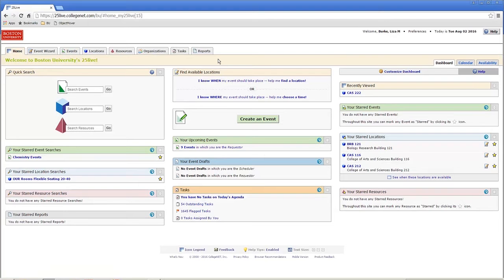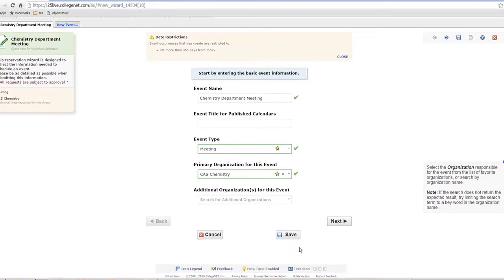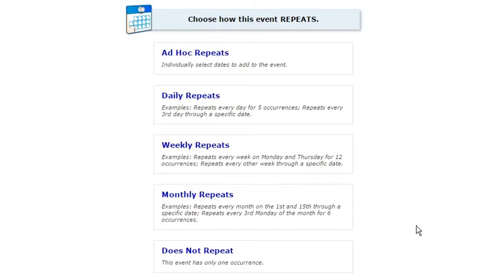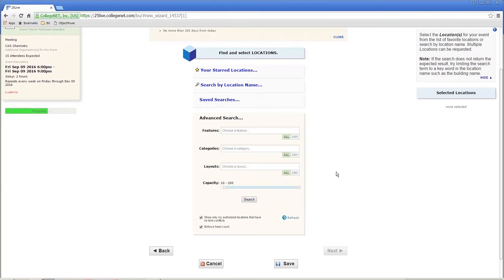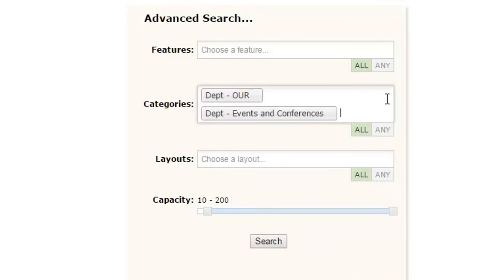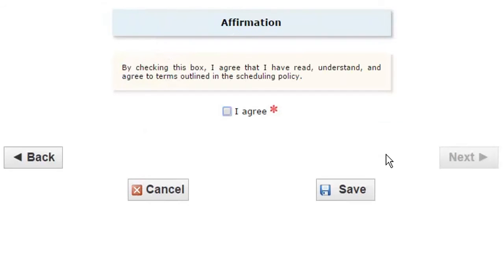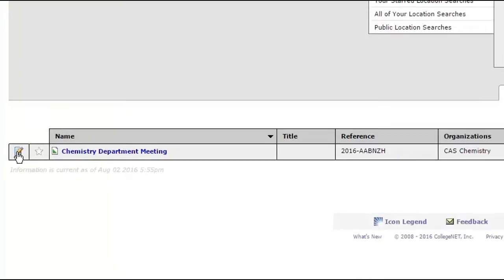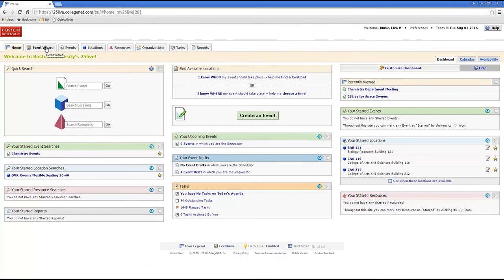Building Events in 25Live (Boston University)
In this tutorial, Boston University faculty and staff can follow the steps to build events and request locations using 25Live's "Event Wizard".